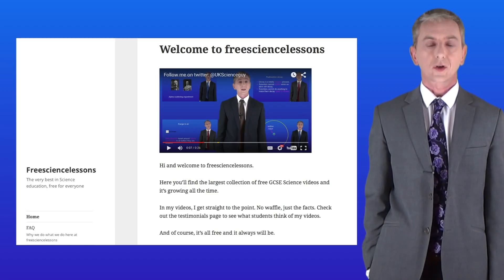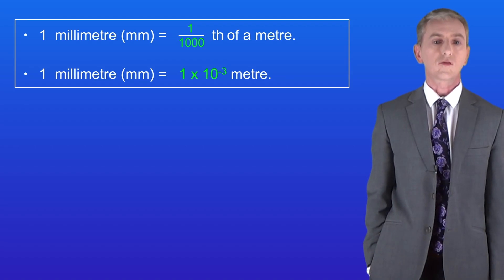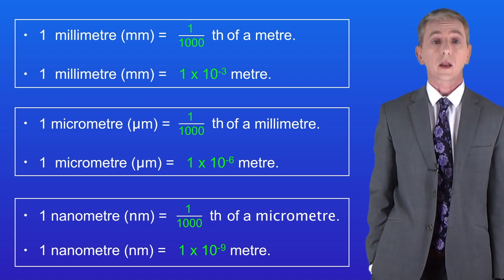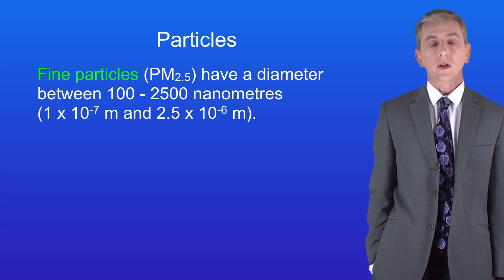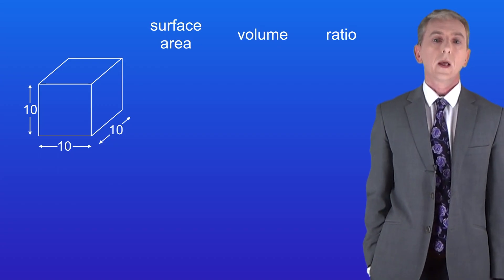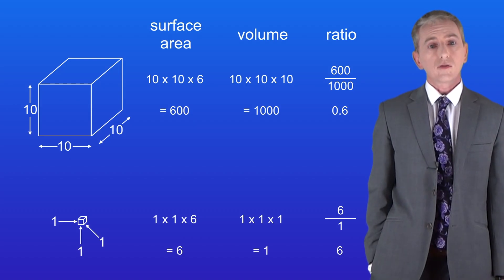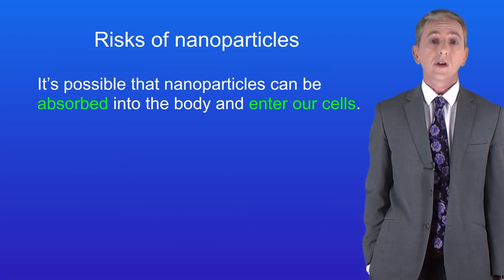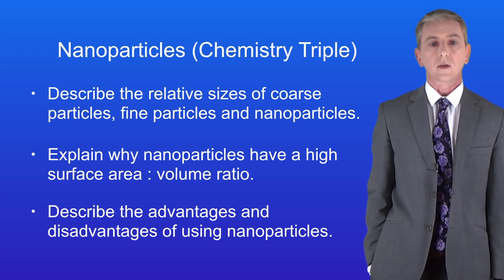GCSE Chemistry Revision "Nanoparticles" (Triple)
In this video, we look at nanoparticles. First we explore the relative sizes of particles including nanoparticles. We then look at the surface area : volume ratio of particles and link this to the use of nanoparticles. Finally, we explore the potential negative effects of nanoparticles.

Suncream (By Simon Speed (Own work) [Public domain], via Wikimedia Commons)

Deodorant (By No machine-readable author provided. - No machine-readable source provided.